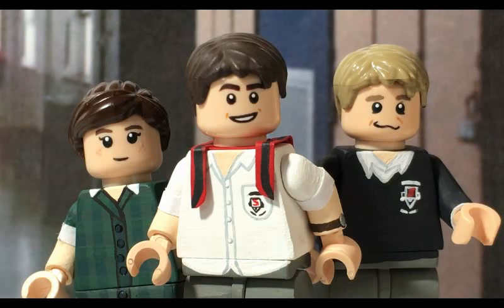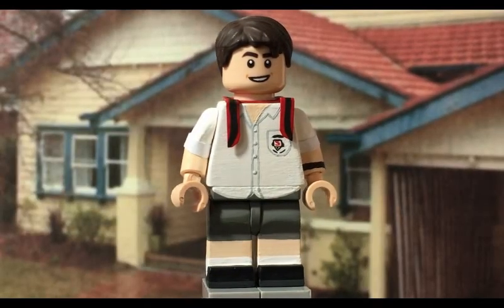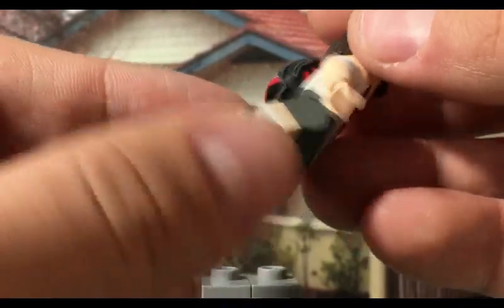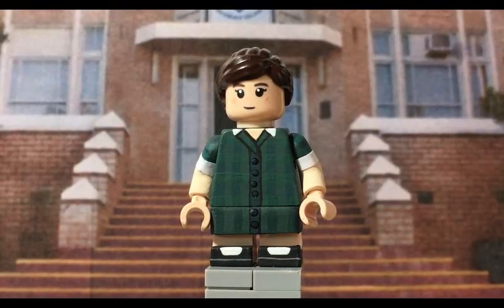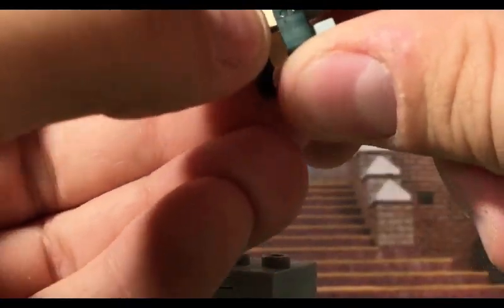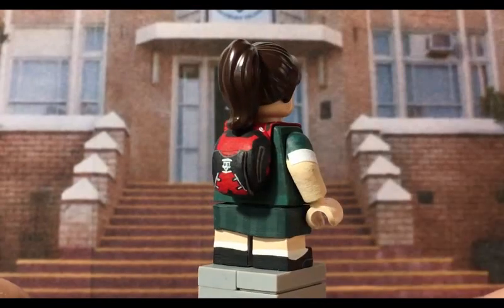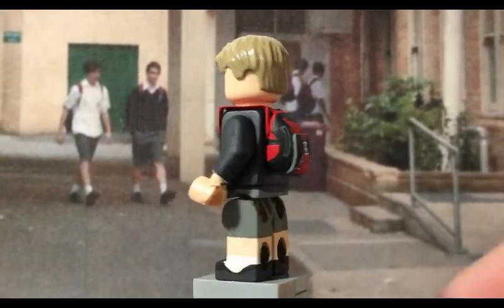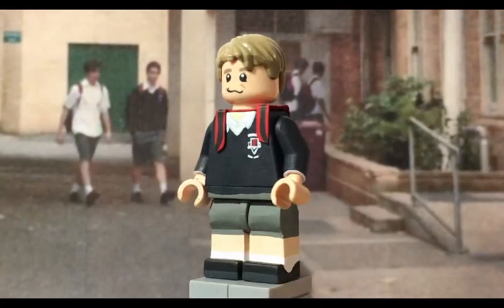LEGO The Worst Year of my Life Again - Alex, Maddy, and Simon -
Watch the first episode.

Enjoy the three minifgures I made from the Australian TV show, "The Worst Year of My Life Again".